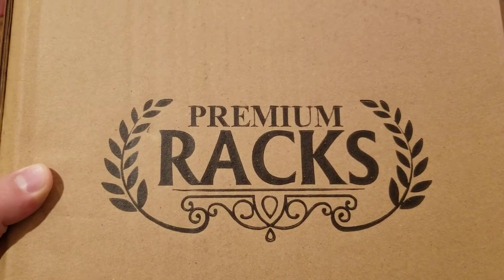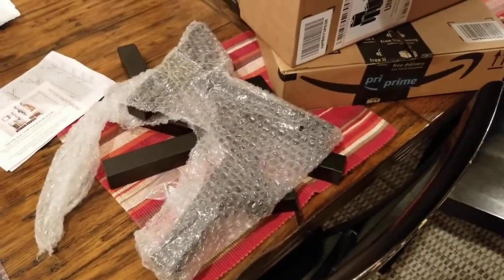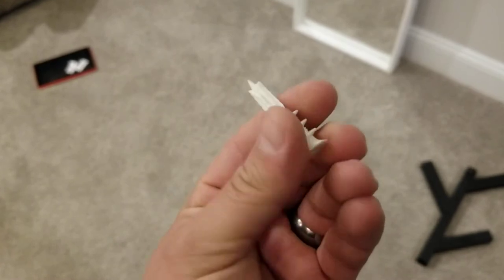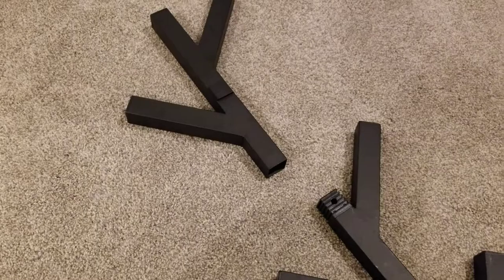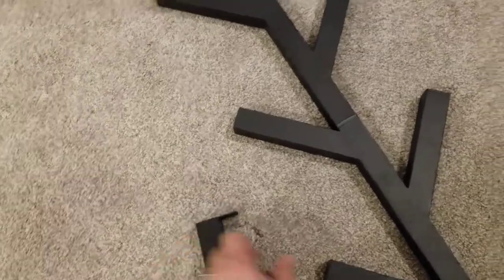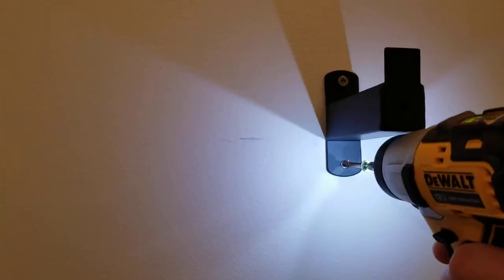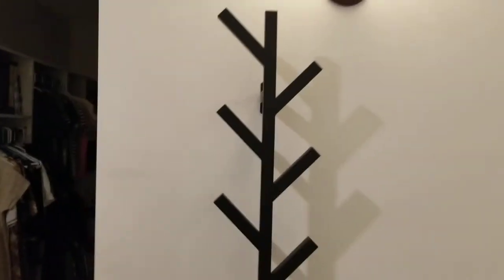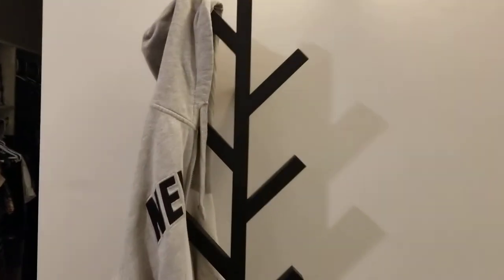PremiumRacks Coat & Hat Rack tree style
This is a box opening and install of the PremiumRacks Coat Rack & Hat Rack – Modern Design – Wall Mounted product